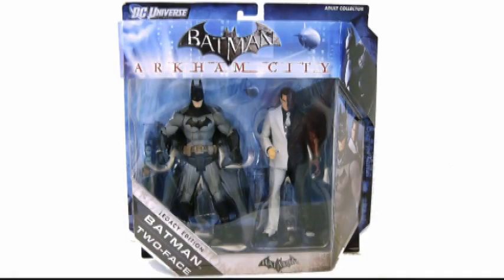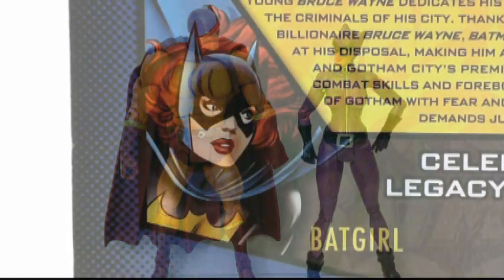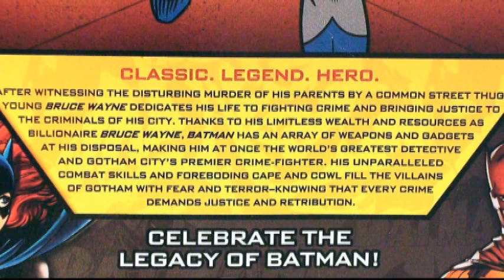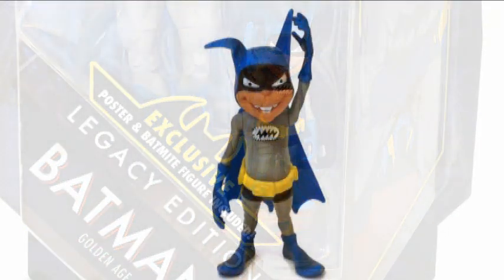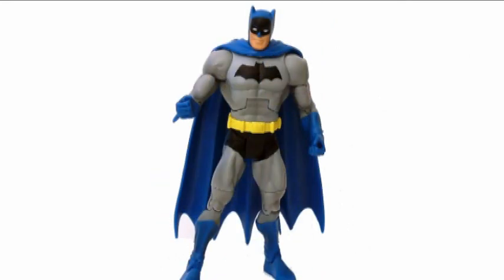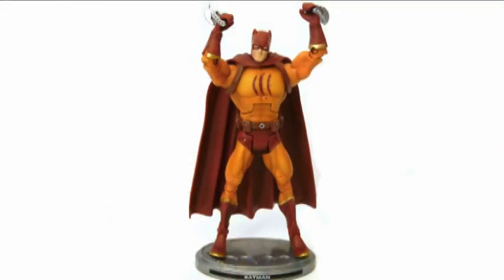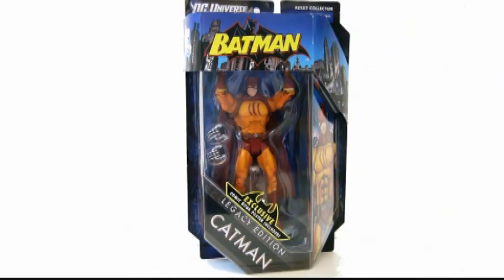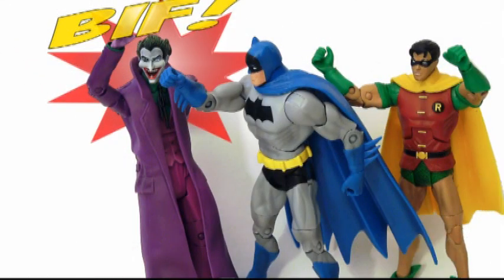Batman Legacy Wave Two Review.mpg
David Draper is back and taking a look at Mattel's Golden Age Batman (with Bat-Mite!) and Catman!